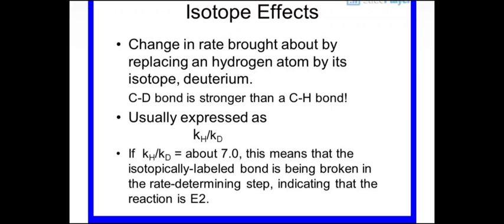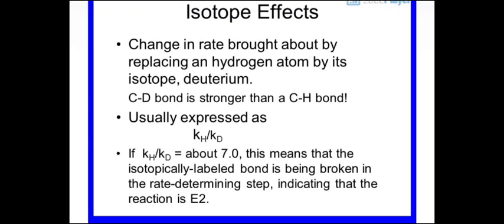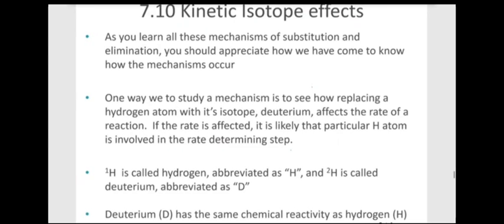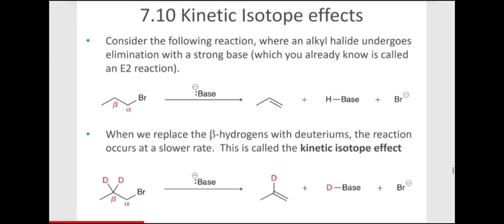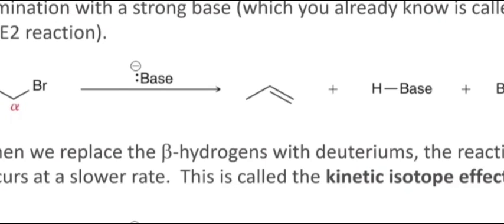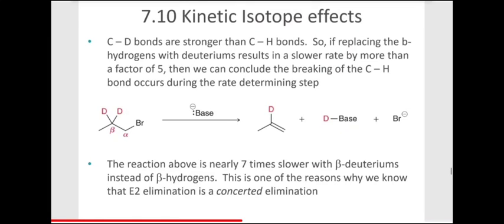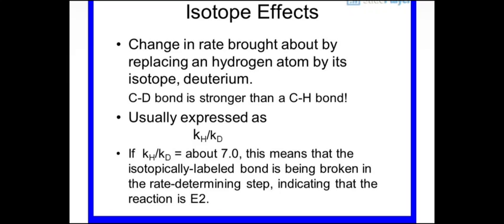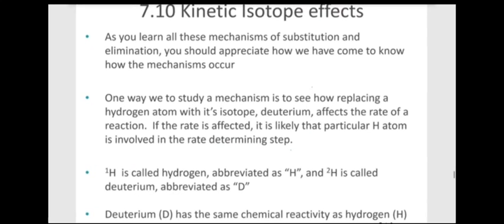isotope effect # Elimination